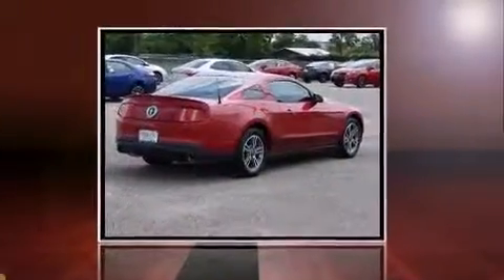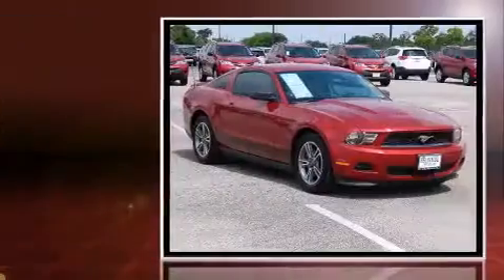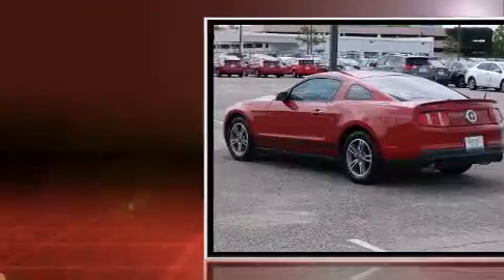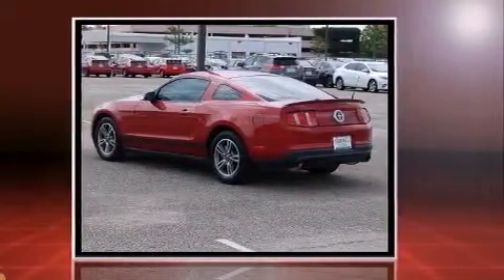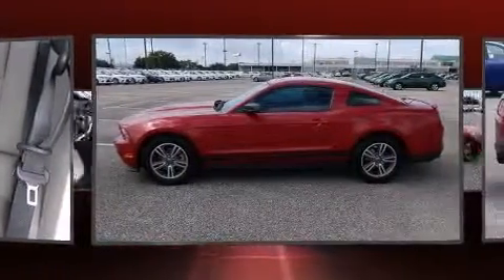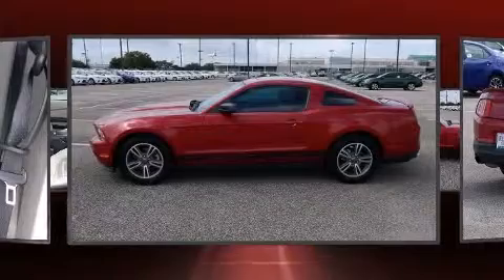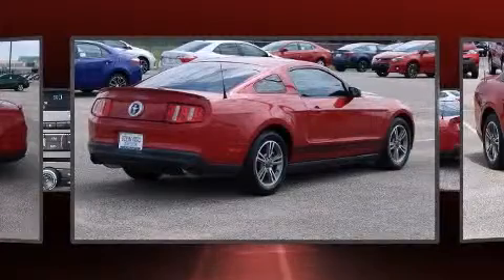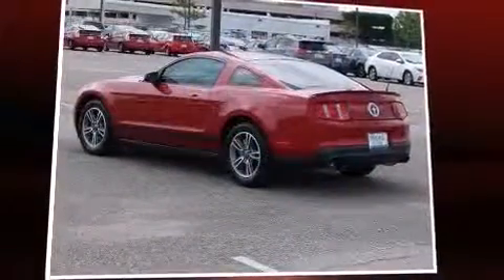2011 Ford Mustang V6 Premium in Houston, TX 77074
Treat yourself to a test drive in the 2011 Ford Mustang. With fewer than 45,000 miles on the odometer, this vehicle glistens in the crowded performance coupe segment! Ford made sure to keep road-handling and sportiness at the top of it's priority list. Under the hood you'll find a 6 cylinder engine with more than 300 horsepower, and for added security, dynamic Stability Control supplements the drivetrain. Top features include front bucket seats, delay-off headlights, 1-touch window functionality, an outside temperature display, tilt steering wheel, power windows, cruise control, and remote keyless entry. You and your passengers will enjoy the stereo system, which includes a CD player with AM/FM radio, and 4 speakers, providing excellent sound throughout the cabin. Ford ensures the safety and security of its passengers with equipment such as: dual front impact airbags with occupant sensing airbag, front SIDE impact airbags, traction control, brake assist, ignition disabling, and 4 wheel disc brakes with ABS. It also arrives with a Carfax history report, providing you peace of mind with detailed information. Our sales reps are knowledgeable and professional. They'll work with you to find the right vehicle at a price you can afford. We are here to help you.